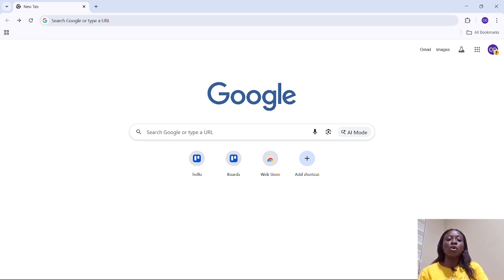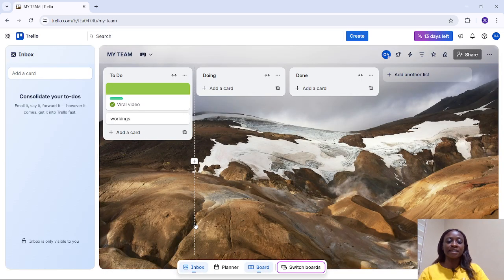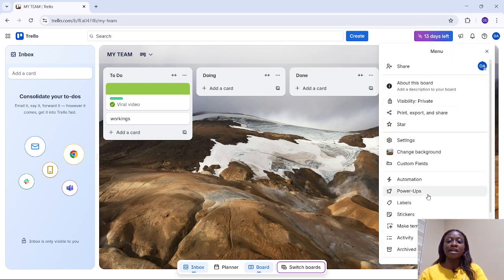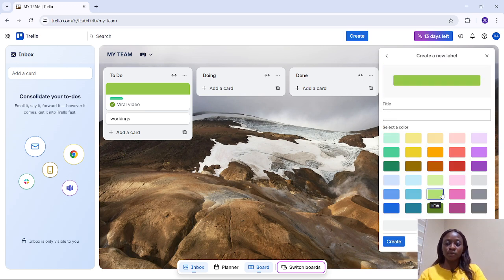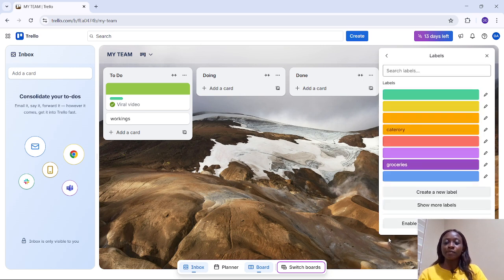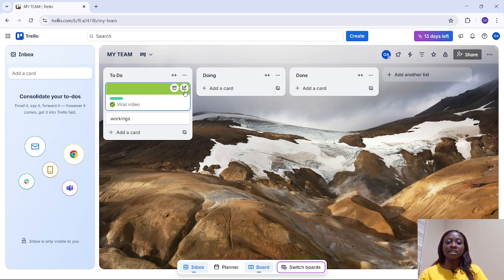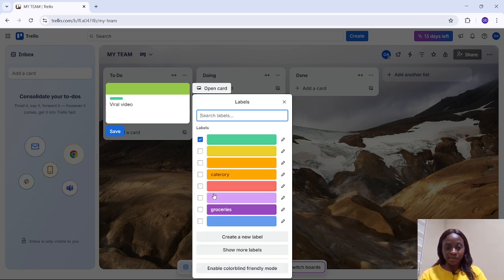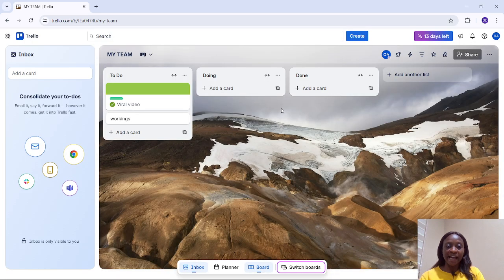How To Create and Use Labels in Trello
In this video I will show you How To Create and Use Labels in Trello. It would be good if you watch the video until the end so that you don't miss important steps.